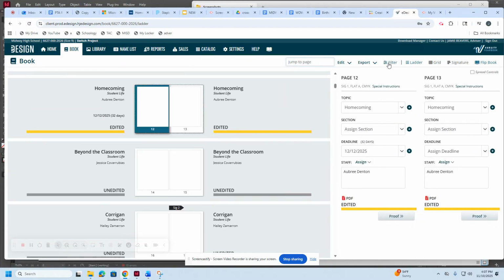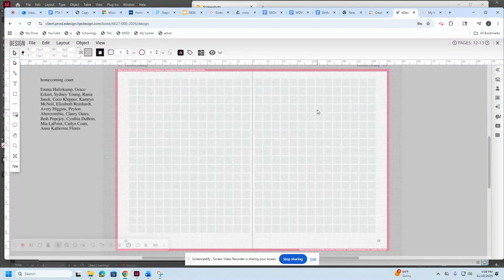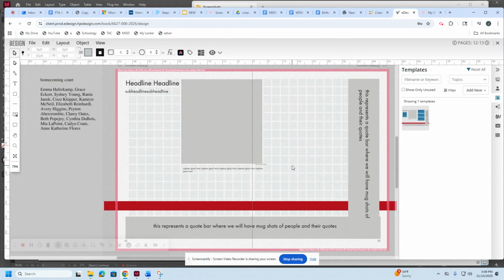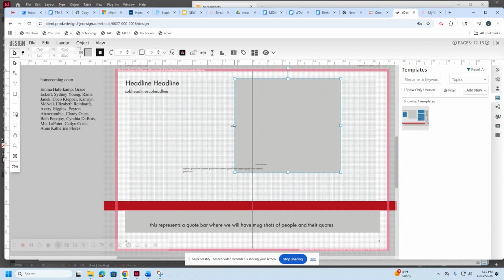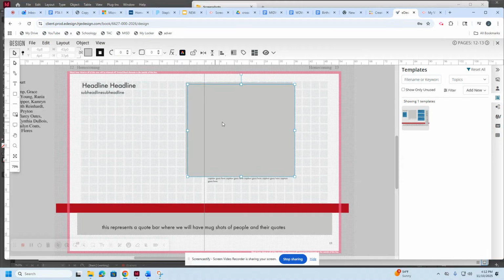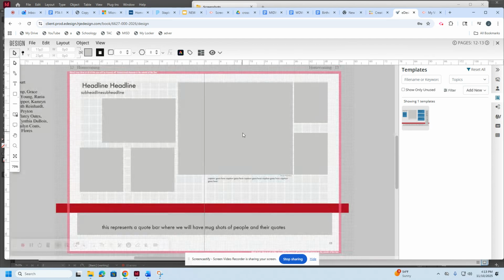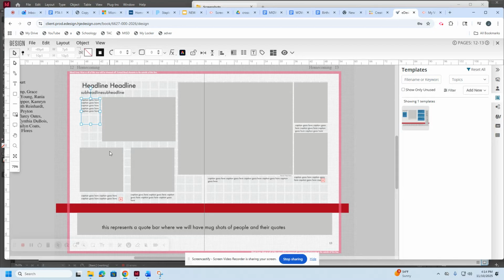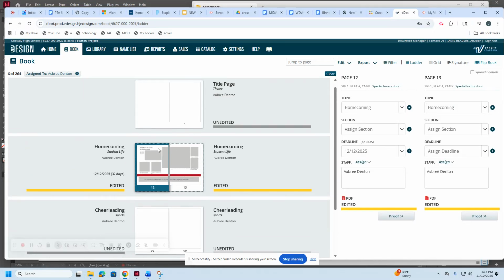eDesign Lesson 1 for yeabook 2026